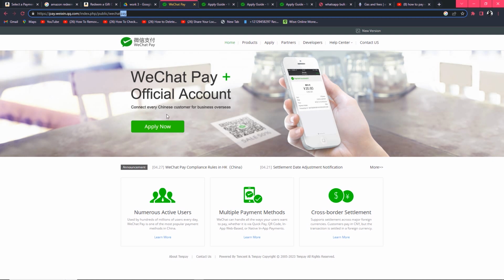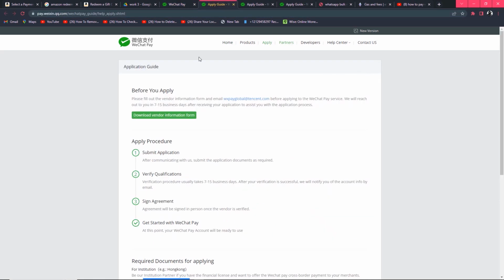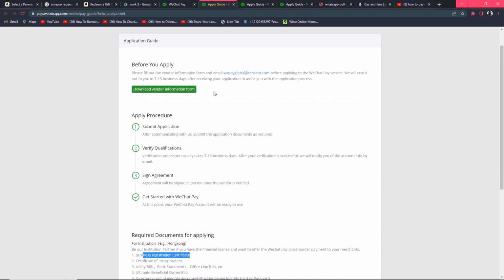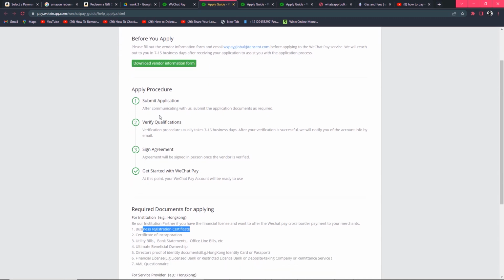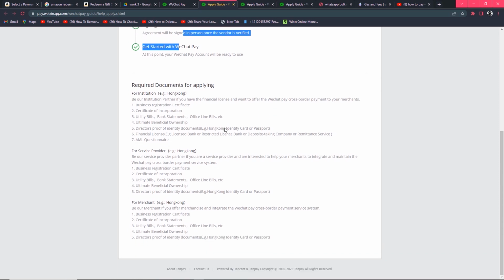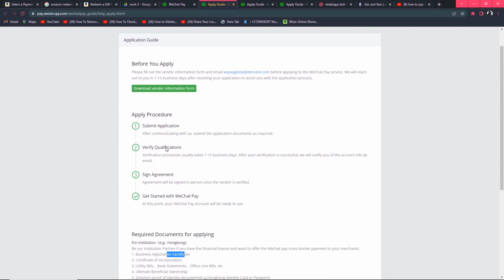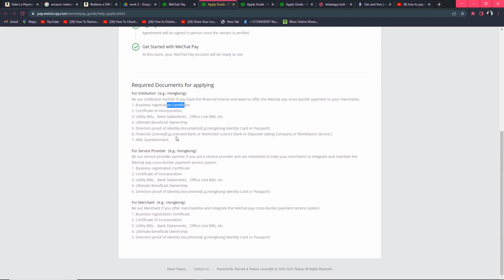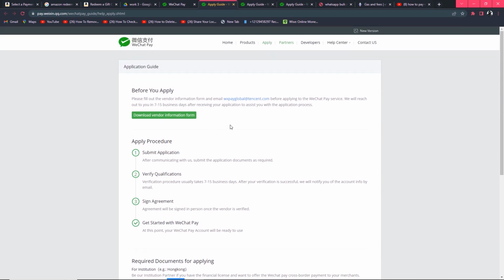How to Pay with Wechat (2025)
Learn How to Pay with Wechat (2025). It is really easy to do and learn to do it in just a few minutes by following this super helpful tutorial to get a better understanding of everything.